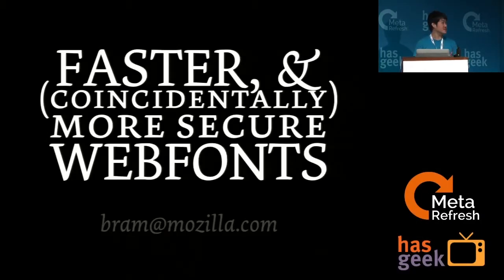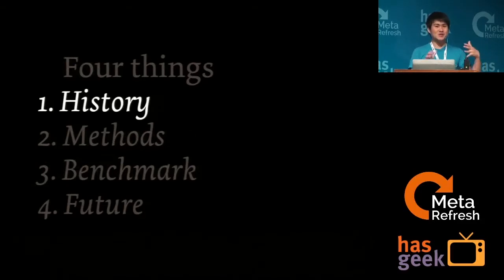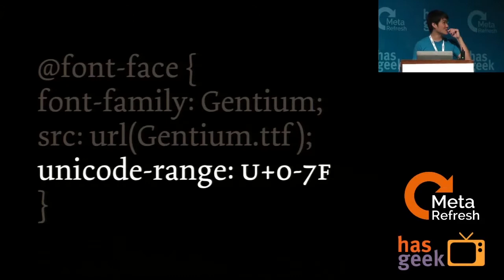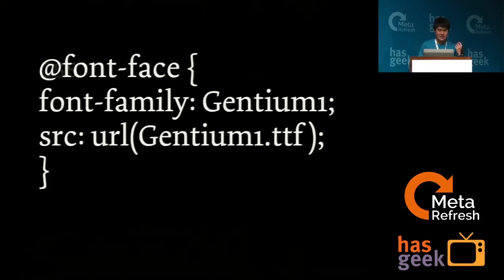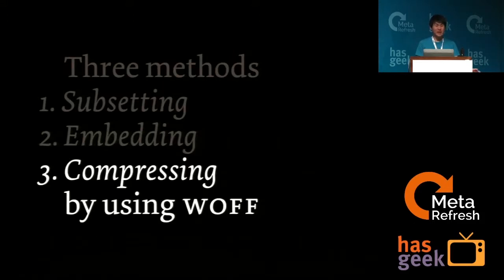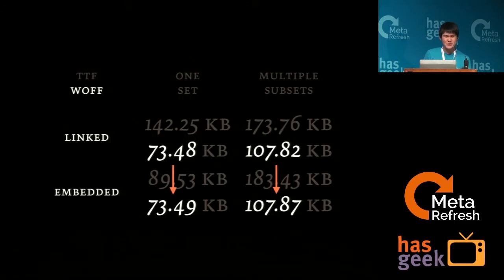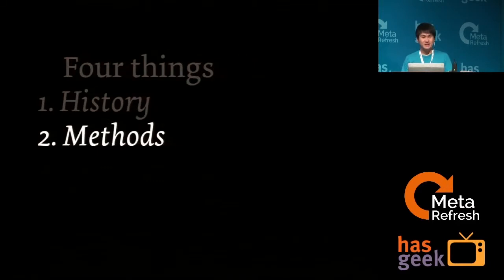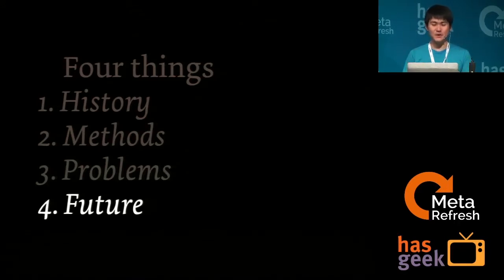Bram Pitoyo - Faster (and Coincidentally More Secure) Webfonts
- See how modern webfonts got here
- Learn how to subset, embed, compress and precache your own webfonts
- See benchmarks of different optimization methods
- See at least one incredibly fun (though rather impractical) hack
- Learn why the future looks even more exciting (and not just for webfonts)